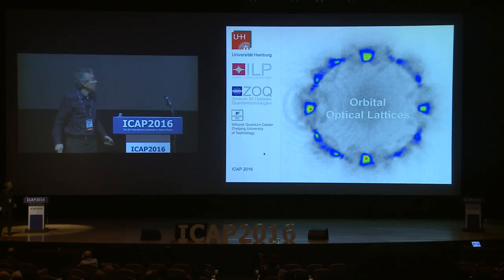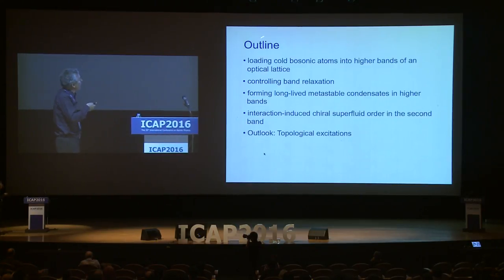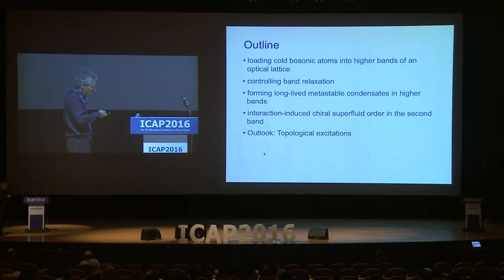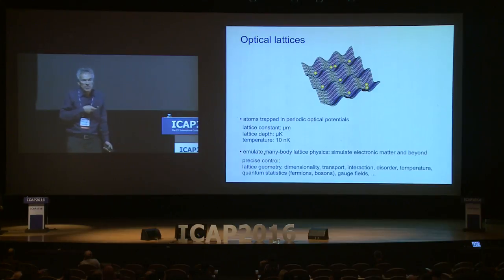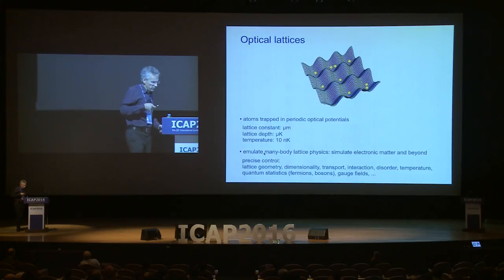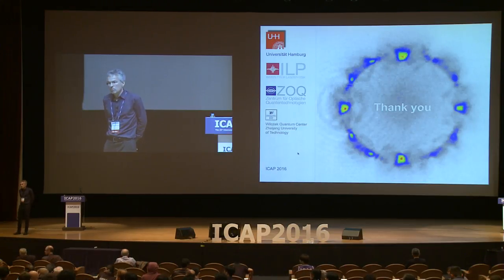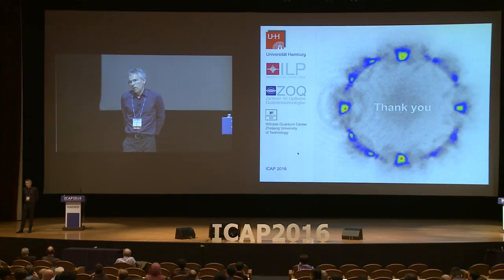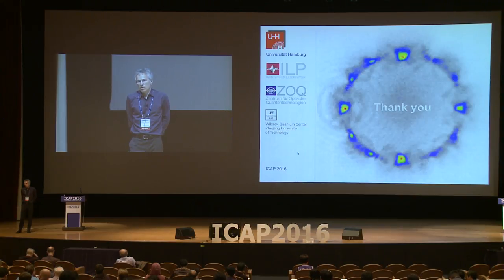20160728 4day 09 - Andreas Hammerich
Orbital Optical Lattices